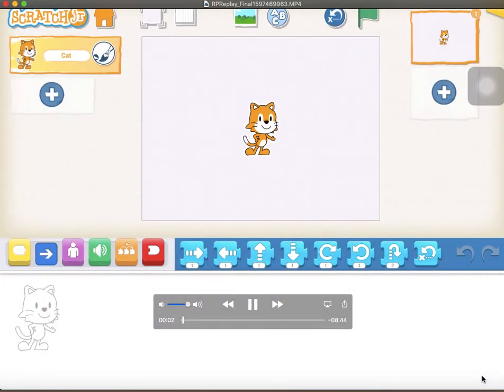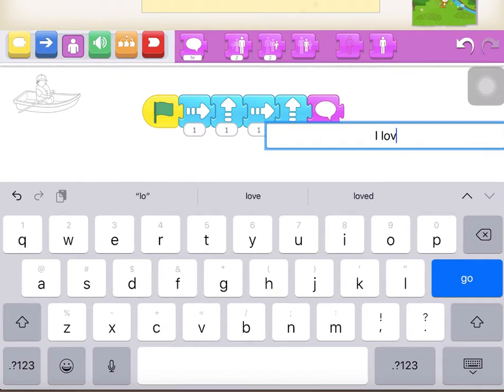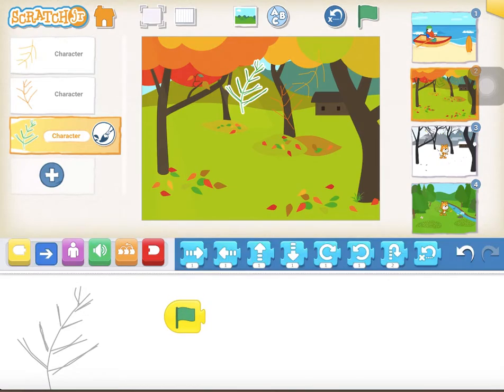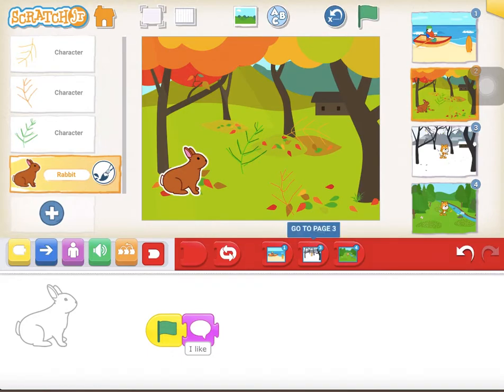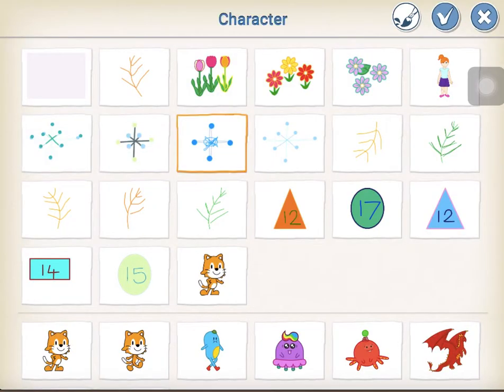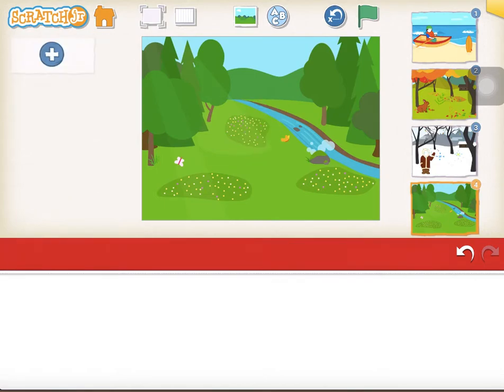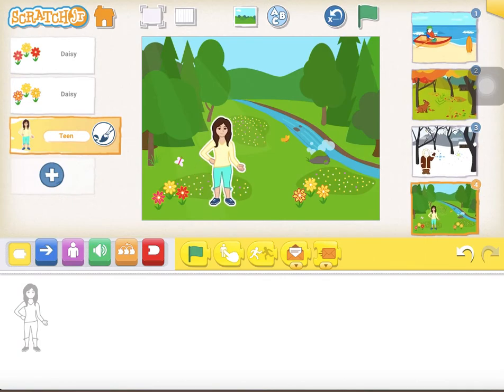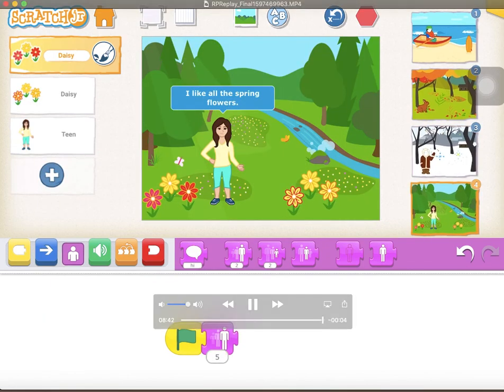Scratch Jnr Seasons Tutorial